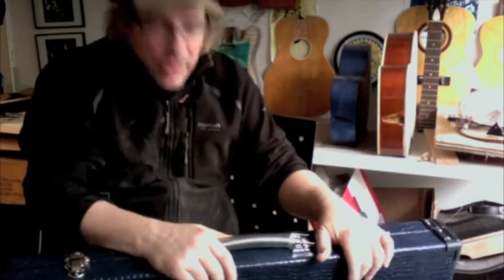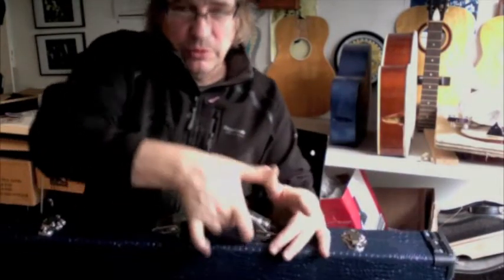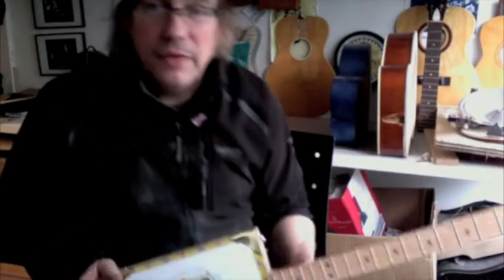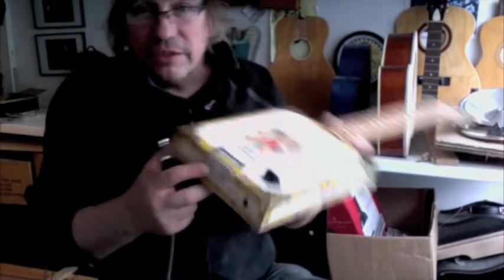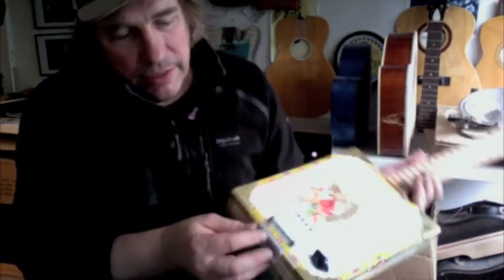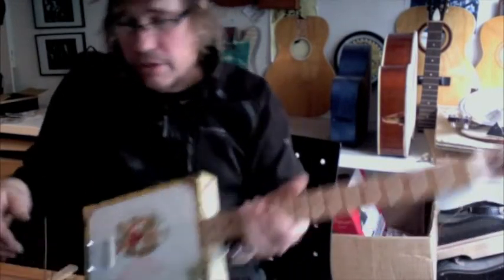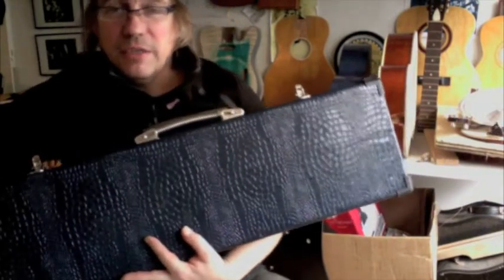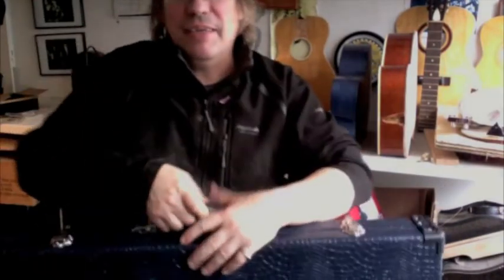Modifications to a BluesBoy Jag Guitar..and new case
Catching up with my backlog of work...the latest finished project ...putting a new neck into a cigarbox guitar...and I've made a case for it as well.